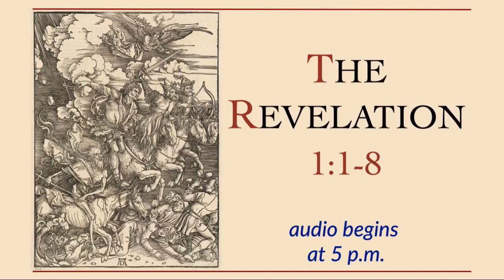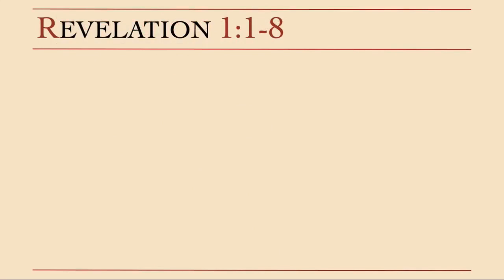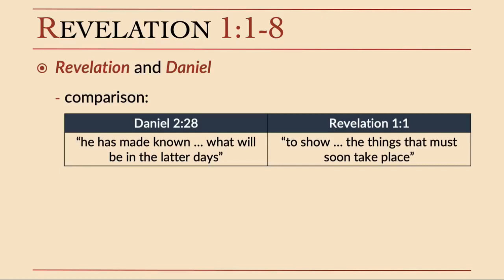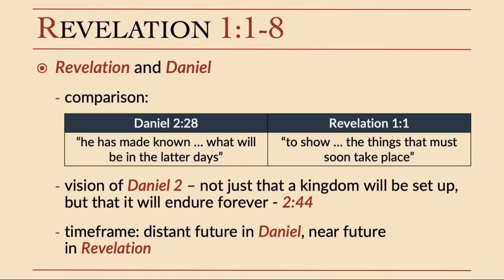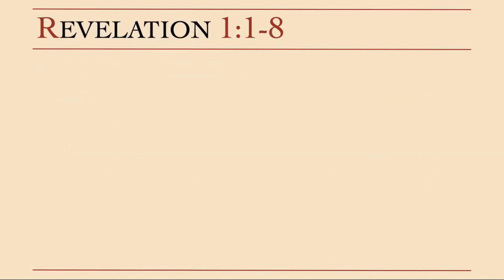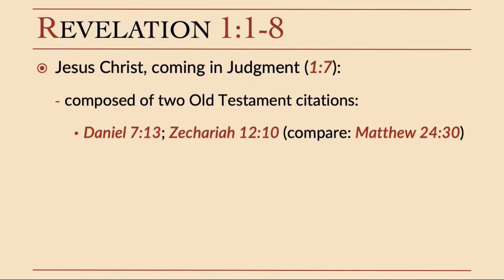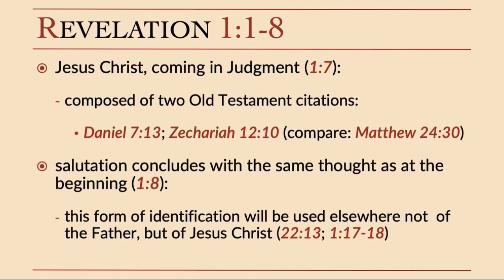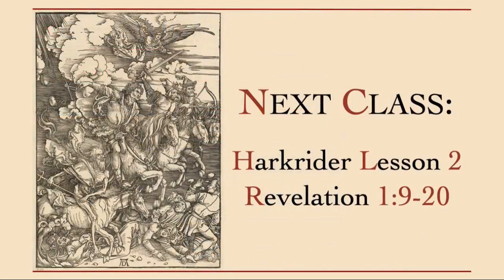Bible Class: Revelation (3) - recorded 2020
Lesson was recorded in 2020, please take this into consideration when Steven makes comments about service times or speakers.
teacher: Steven Baxley